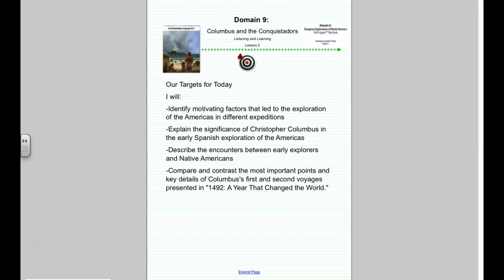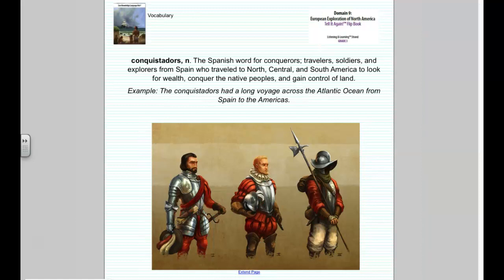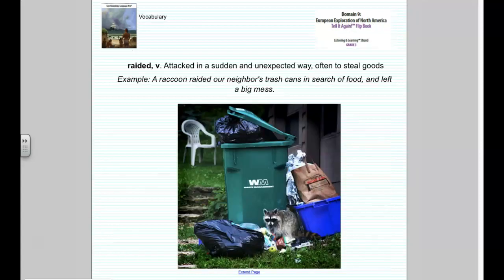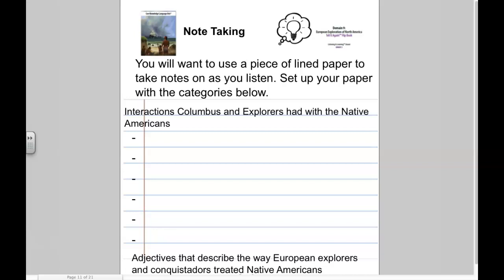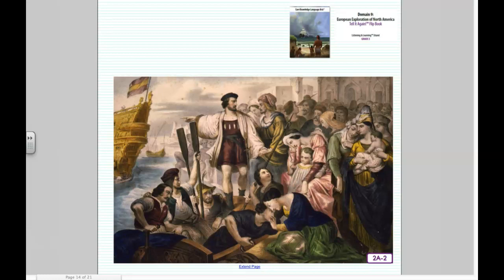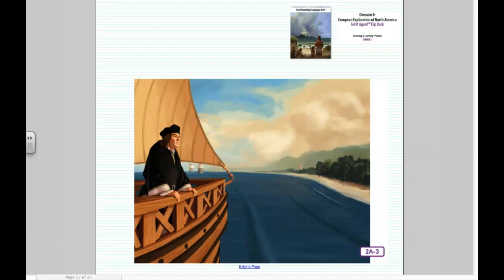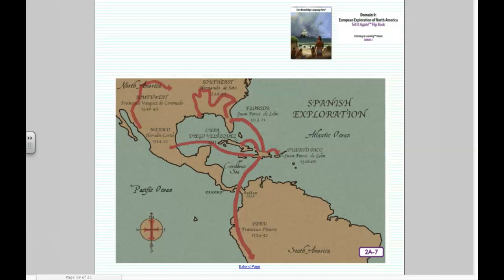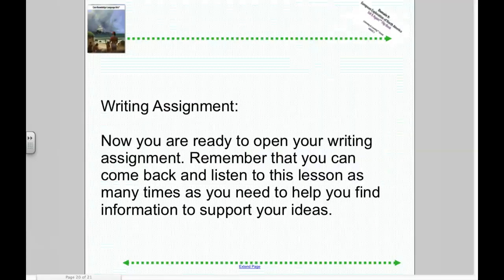Unit 9 Lesson 2